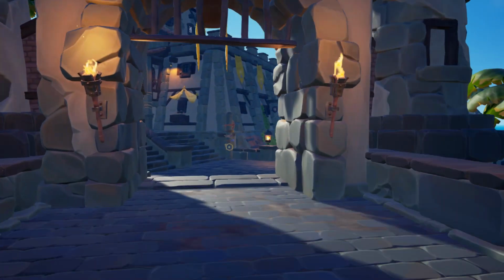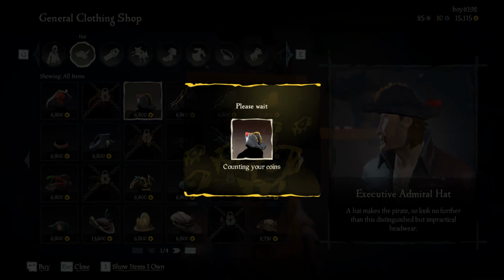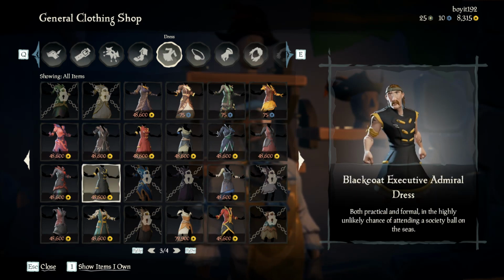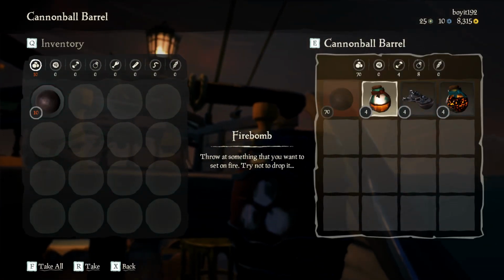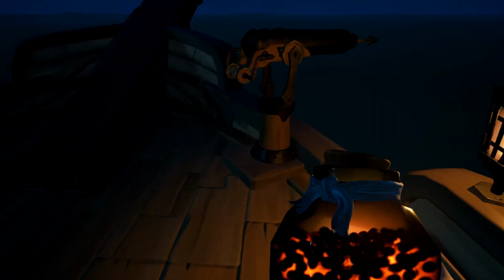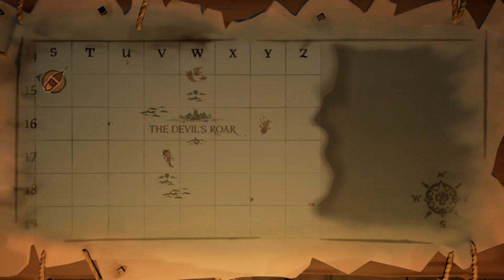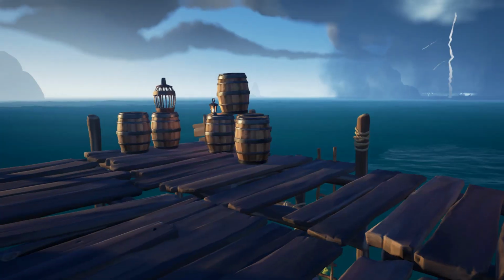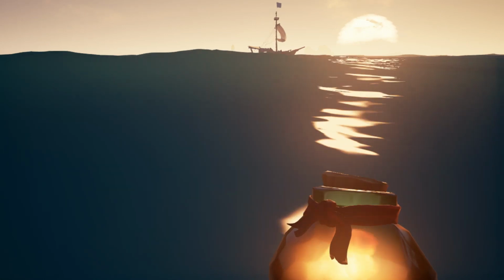sea of thievs video 1 setting sail